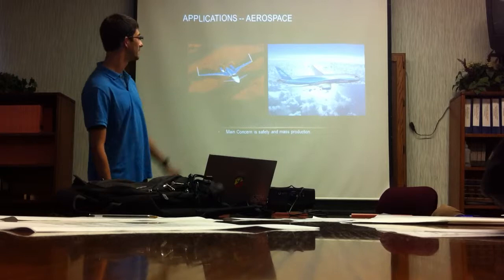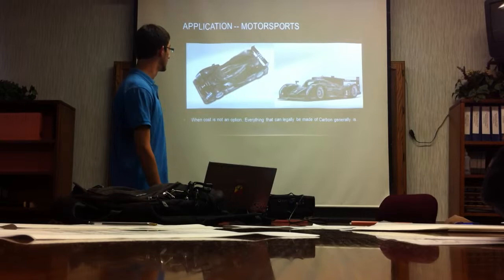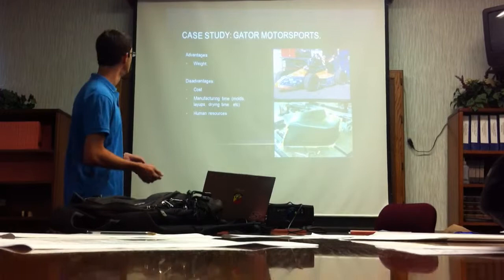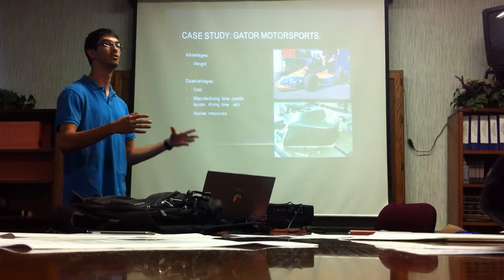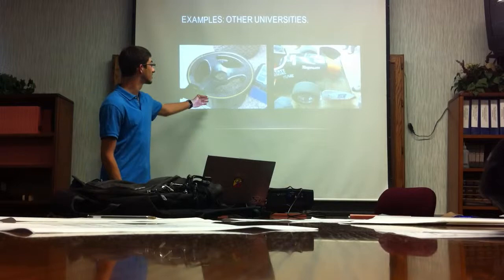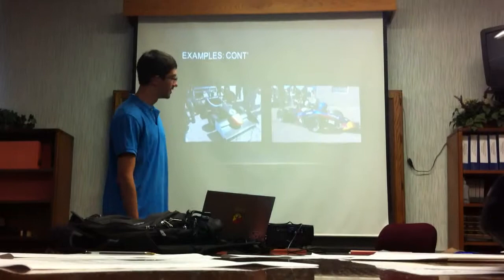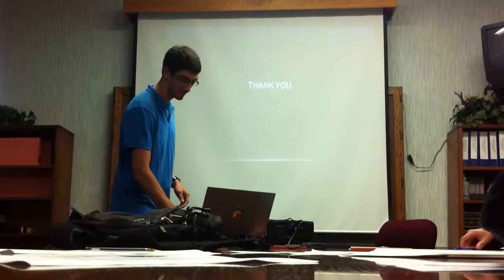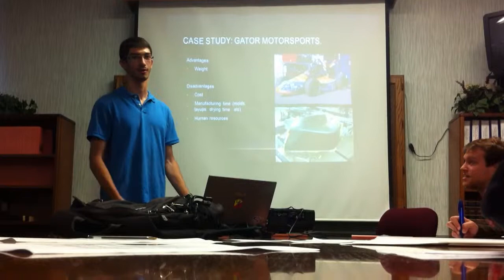ECH 4934 Video Presentation. Jonathan Nunez. Part II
Part II of the video assignment.